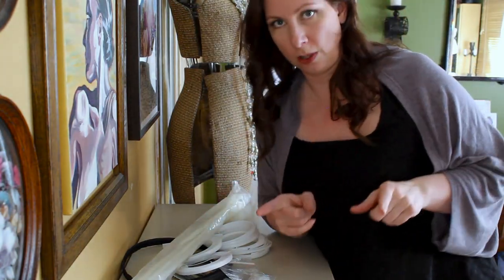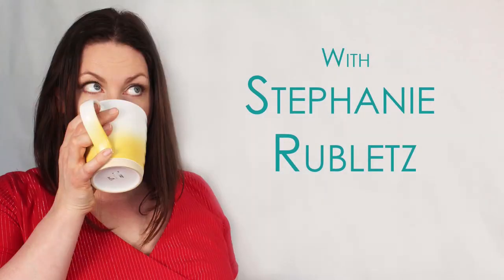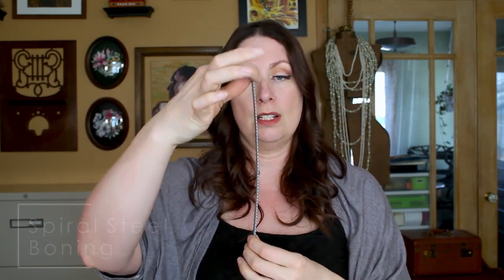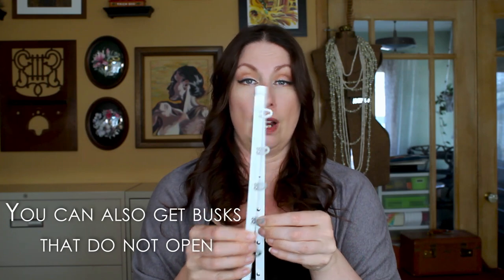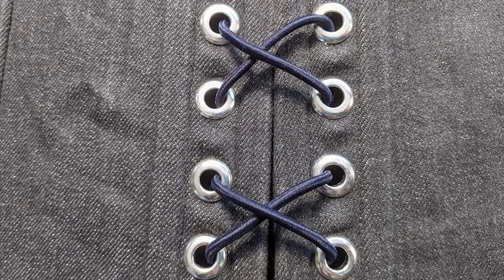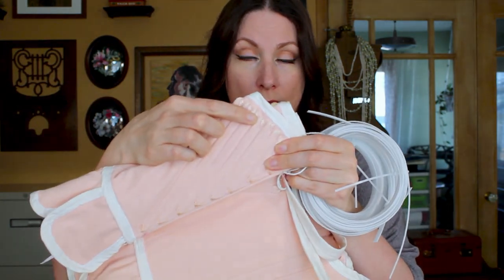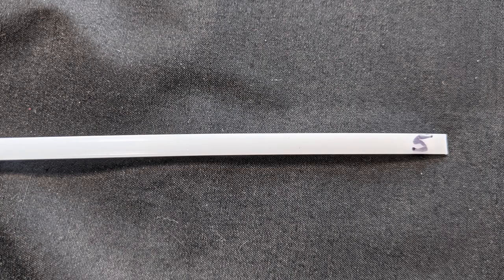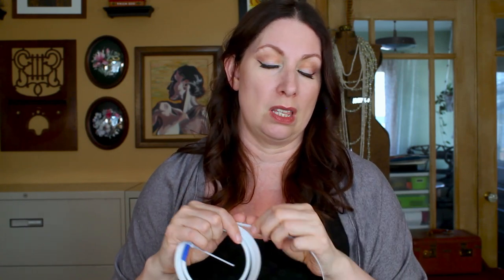WHAT BONES SHOULD YOU USE FOR YOUR CORSET? // Corset Making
Next up on the corset deep dive...boning! What are they? What are they made of, and which ones should you use?

If you have never ventured passed the local fabric shop to look at boning, you have been missing out. I'm here to fill in the blanks.

Music
All music can be found on The YouTube studio music library